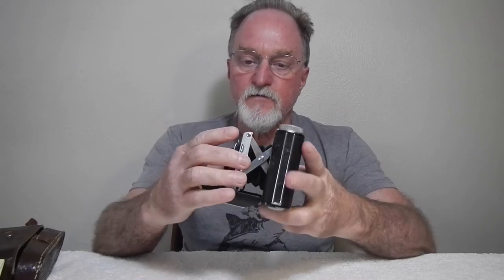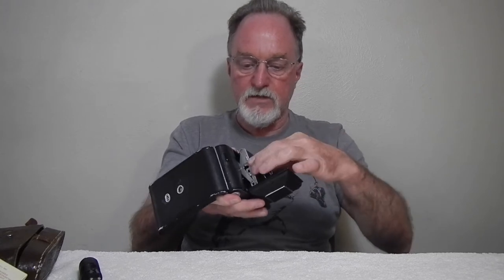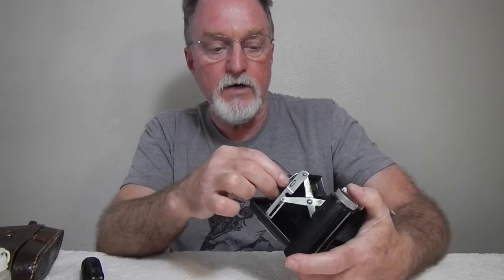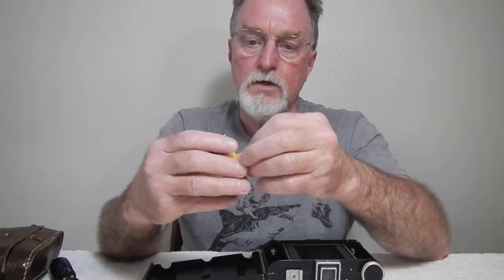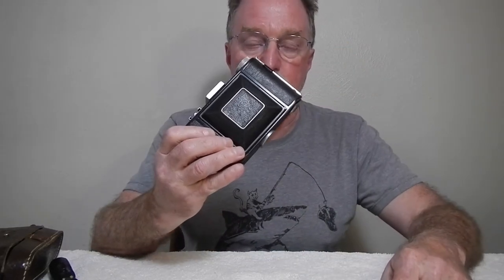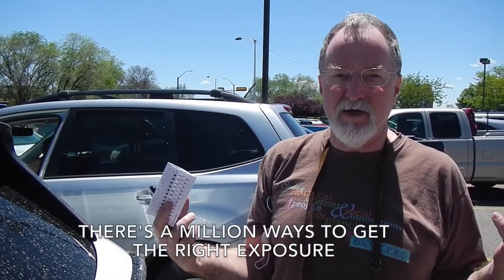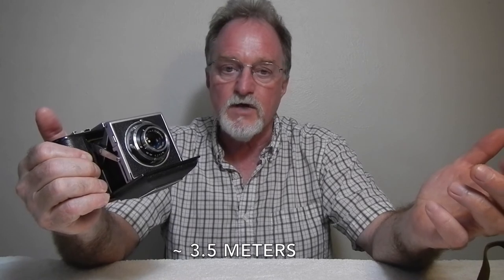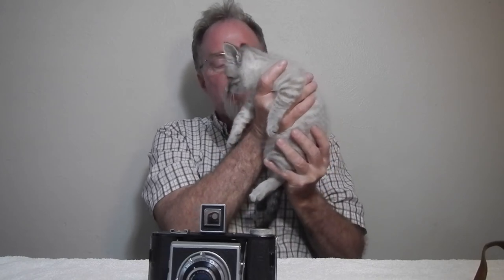52 Cameras: Meopta Milona Revisited – a Sort-Of How-To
A viewer asked (in comments on a different camera) about how to get better images with the Milona. This is my take on how to set up & use the camera to get good photos.